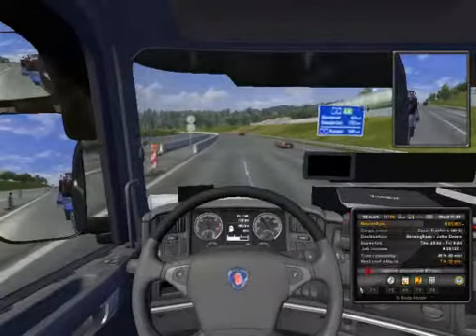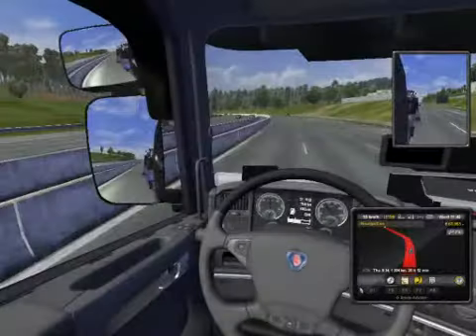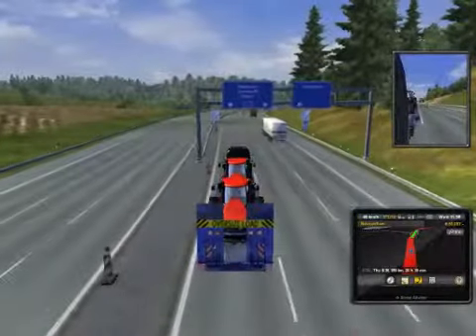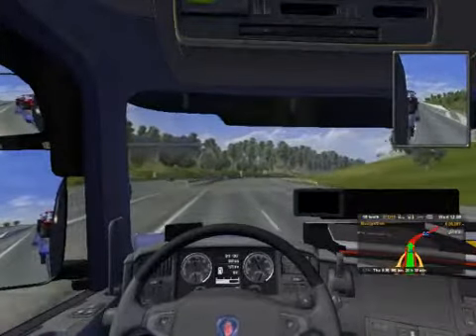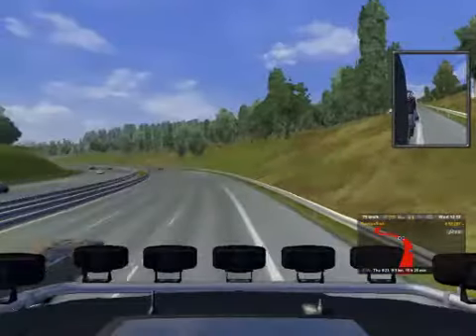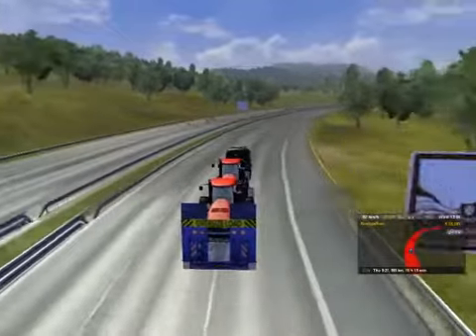Ets 2 Roadtrip #1 To Birmingham With Maj